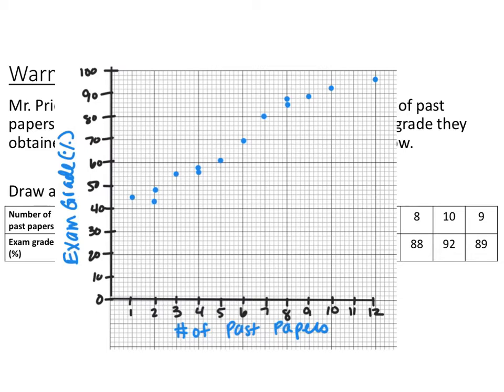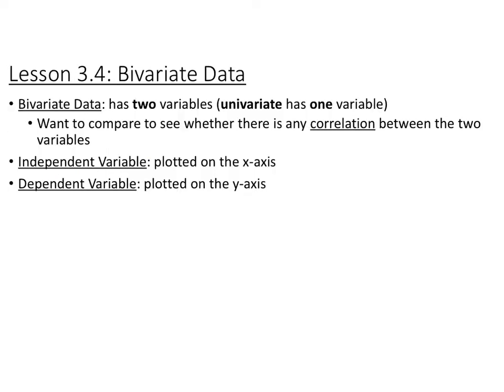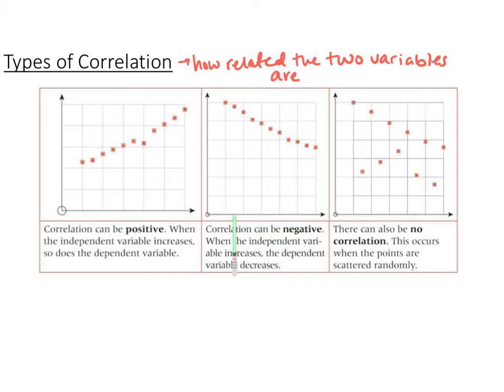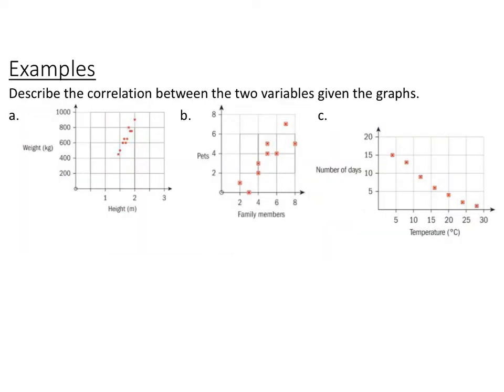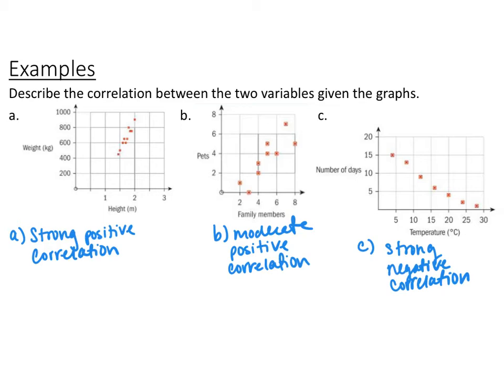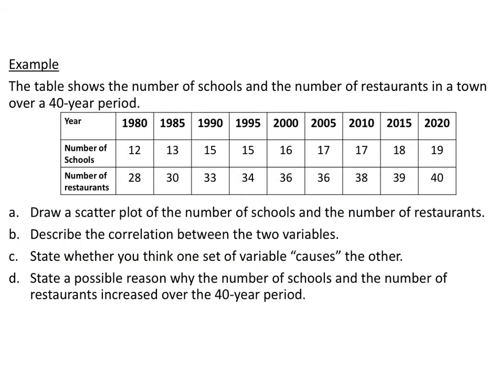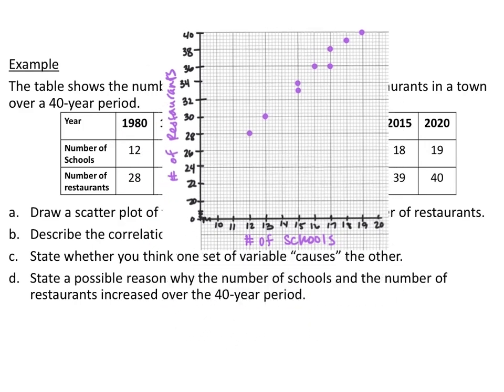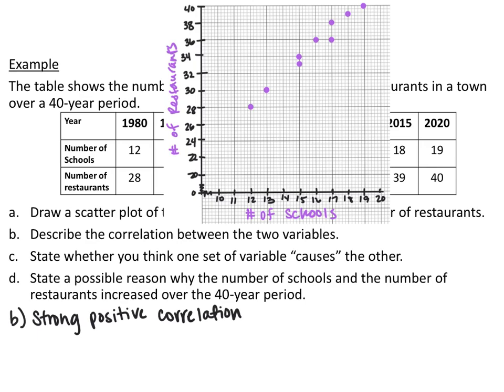IB Lesson 3.4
Lesson 3.4: Bivariate Data